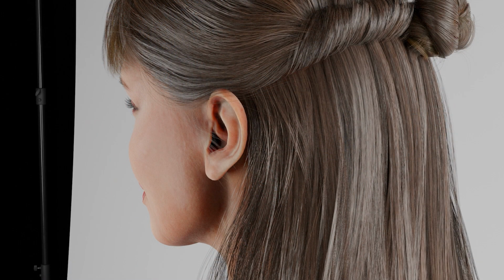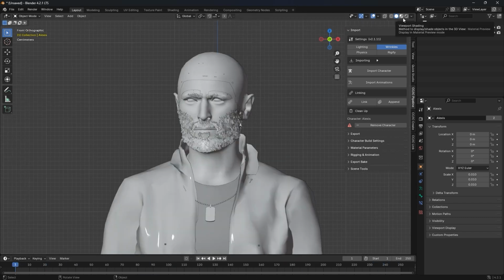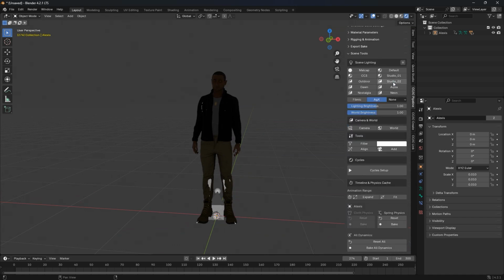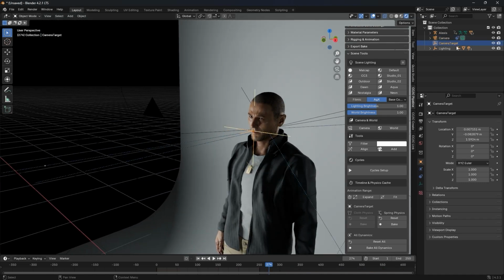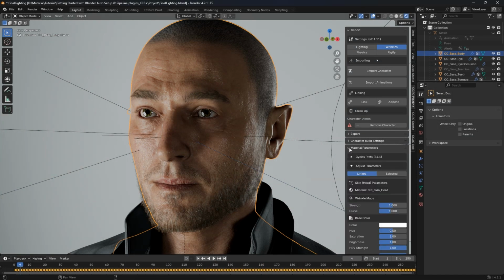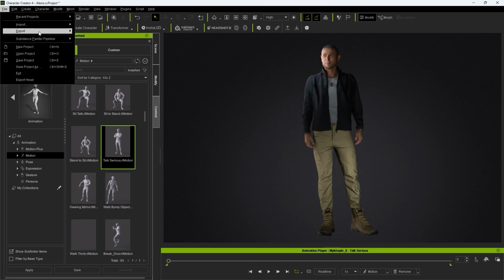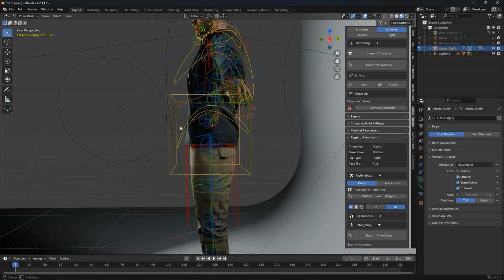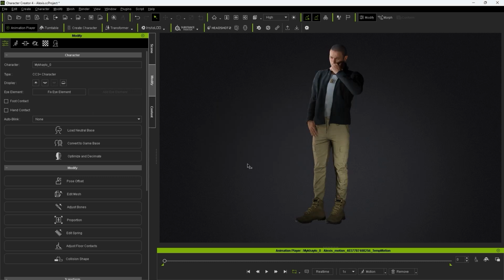Getting Started with Blender Auto Setup & Pipeline plugins CC3+ | Character Creator 4 Tutorial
The Blender Auto Setup add-on is an incredibly useful and powerful tool that speeds up and optimizes the workflow between Character Creator and Blender.  In this tutorial, you’ll get an overview of some of the main features that are sure to enable your creative ambitions.

*Quick Update : At 06:15, the generated facial controllers will bind and paint weights for the character's face, which is different from the expression data in Shape Keys. However, you can still mix and use them together. If you just want the character's eyes to look in a certain direction, open the mouth, or rotate the head, you can use these controllers. However, for more detailed facial performances, it’s recommended to use the expression data in Shape Keys, as they include dynamic expression wrinkles.

▸▸ Check the PinnedComment for more details and links◂◂

00:00 Intro
00:10 Model Transfer to Blender
01:53 Lighting & Camera Setup
03:20 Cycles Render & Material Adjustments
04:49 Animation Transfer & Rigify Setup